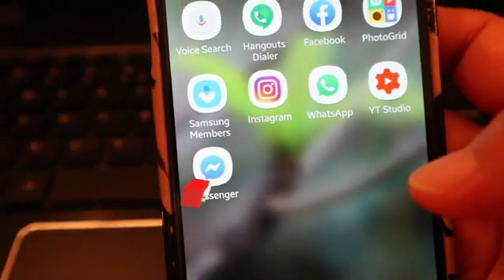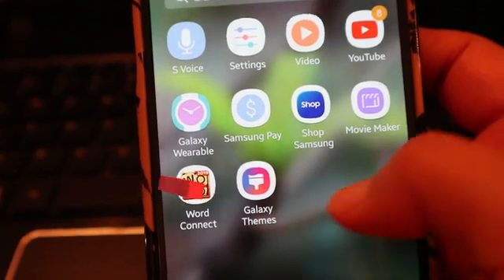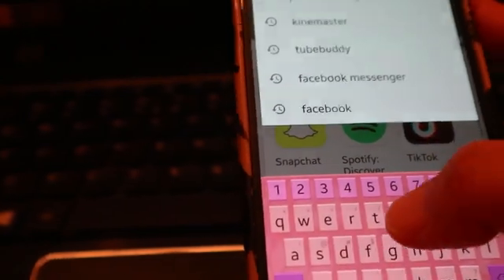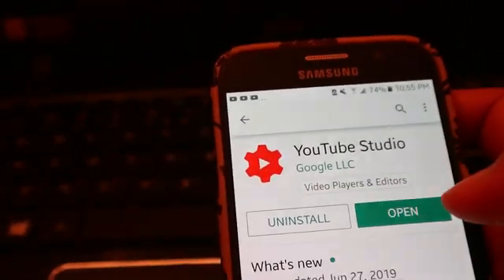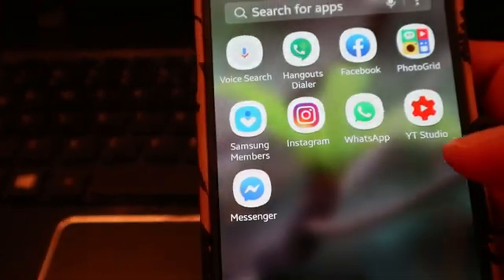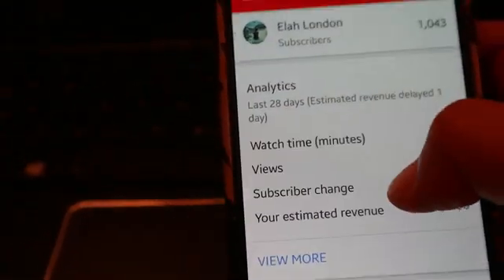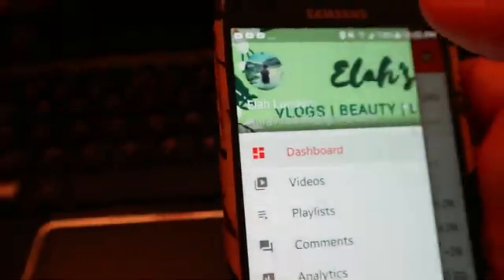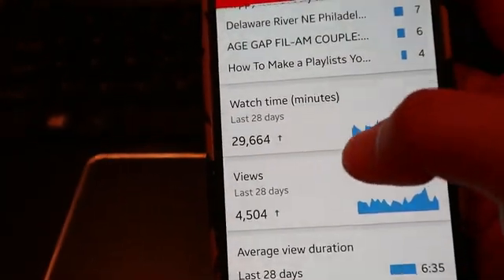HOW TO CHECK YOUTUBE TOTAL WATCH HOURS ON MOBILE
How To Check Watch Hours On Mobile;
In this video I am sharing how to check total watch hour on mobile using

Thank you for stopping by my channel and warm welcome to you all. I post a little bit of everything. vlogs, beauty, lifestyle,  hauls, tutorials, review, healthy diet and helpful tips videos, and I'm always open to suggestions!

Please check this video also;
How To Add A Thumbnail To YouTube Videos On Mobile Phone Using YouTube Studio App;

xoxo;
Elah